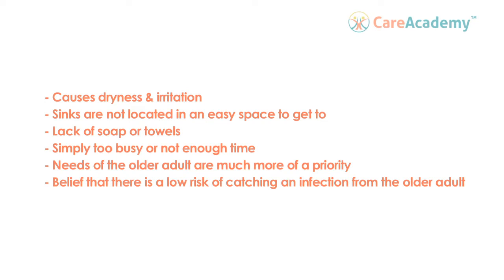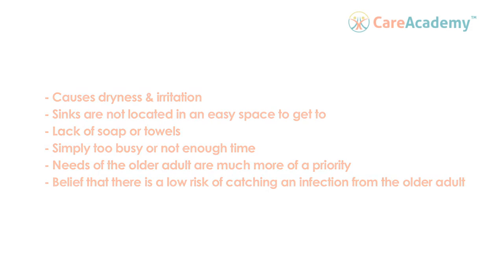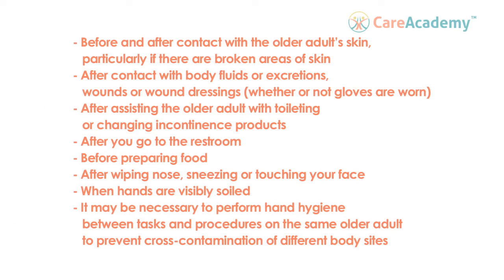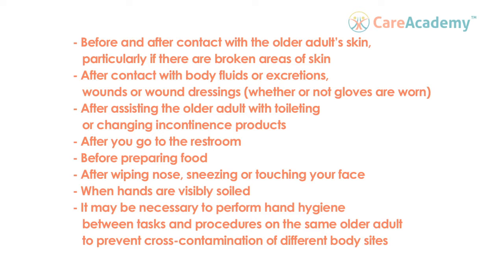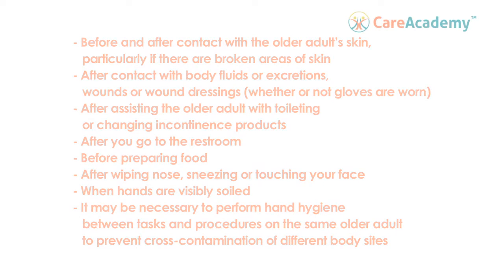Demonstrating Infection Control Procedures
Learn about infection control techniques and how to properly wash your hands to prevent the spread of infections.